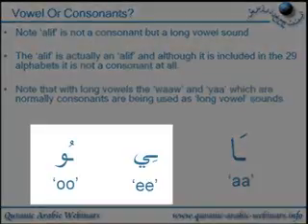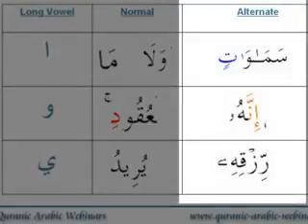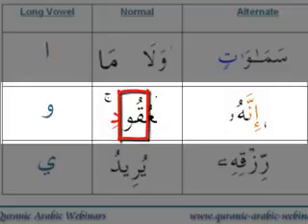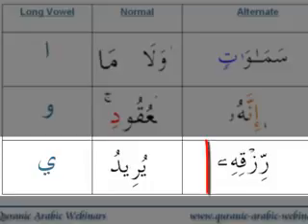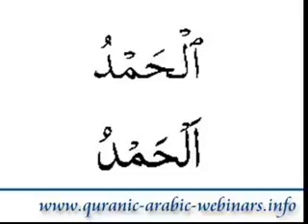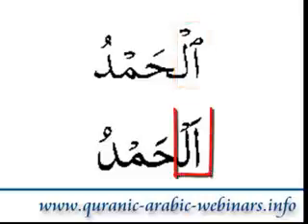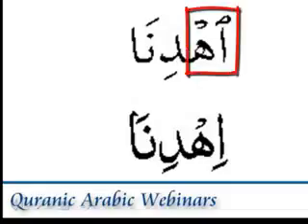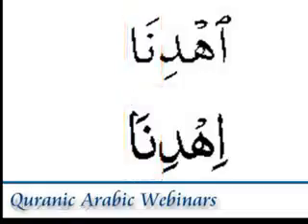Tajweed Lesson 39 - Learn What Long Vowels Are (2/4)